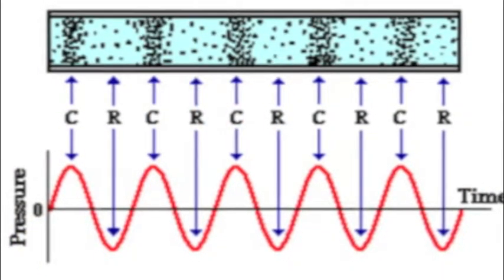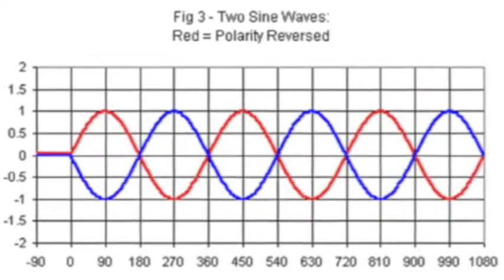Improving the Clarity of Recordings: Phase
I am a freak for phase! Checking phase relationships is one of the most important tasks of recording engineers and today I share 3 ways you can get your phase on track.